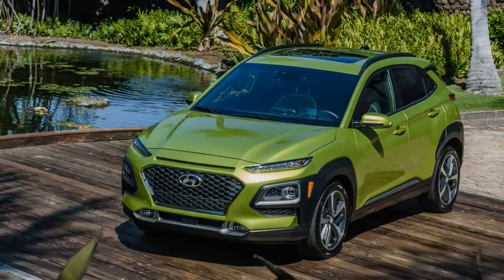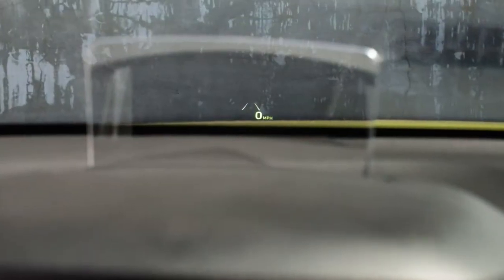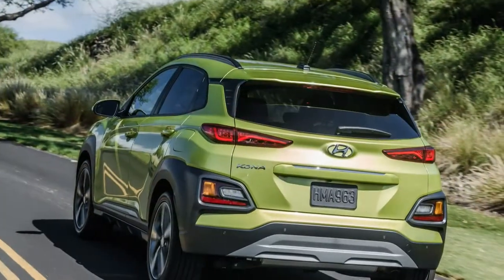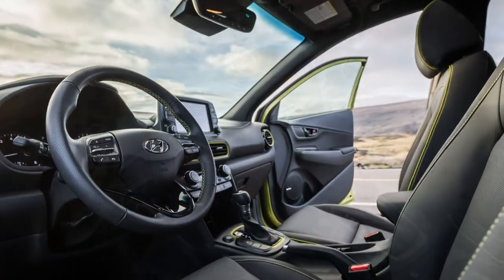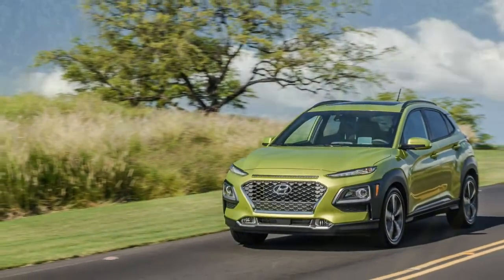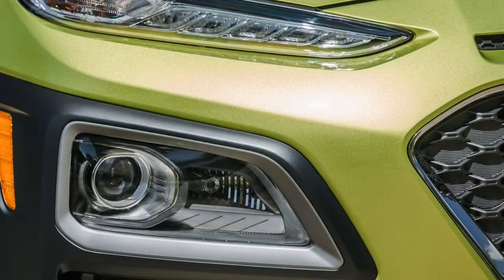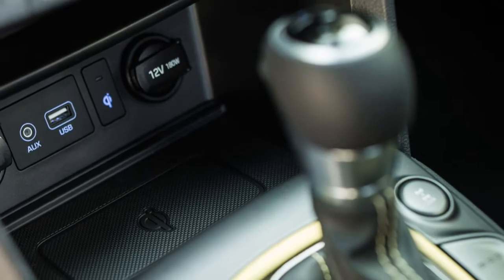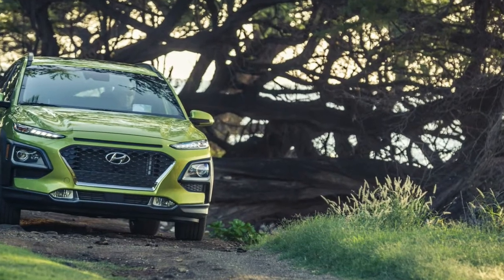Hyundai Kona 2018 Car Review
he Hyundai Kona is a subcompact 5-door crossover SUV designed by the South Korean manufacturer Hyundai, which was shown for the first time in June 2017.

 The production version will make its debut later this year.